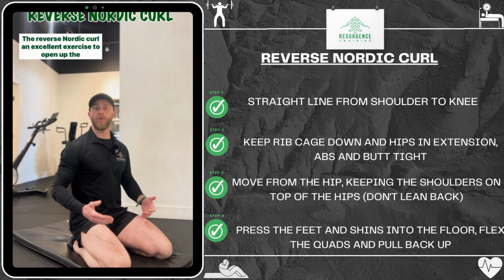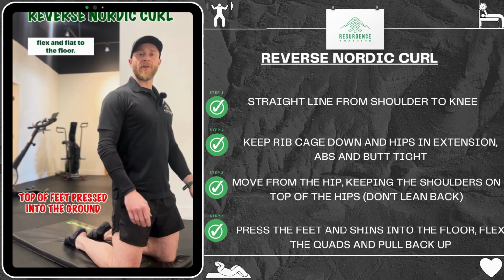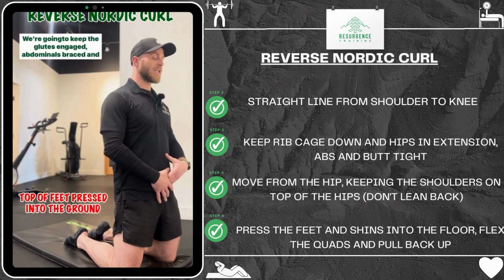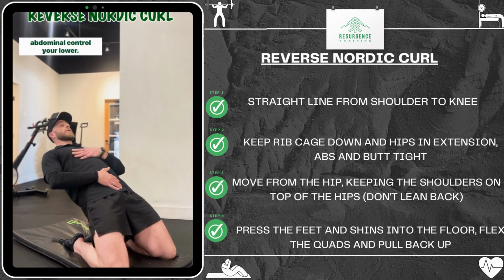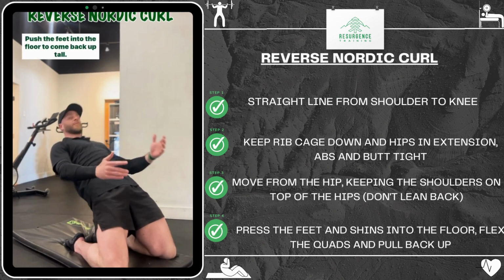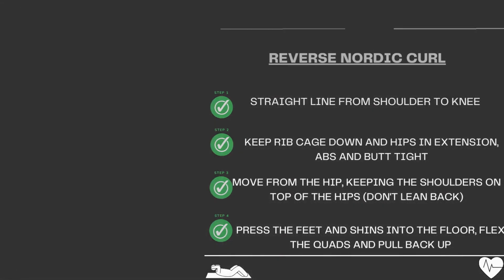Resurgence Training Exercise Tutorial - Reverse Nordic Curl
in Victoria, BC as he guides you through another in depth exercise tutorial.

Today we are focusing on the   @TheKneesovertoesguy   series of exercises created by the awesome Ben Patrick, designed to bulletproof your knees and have you jumping around like LeBron James.

Strengthening the hip flexors and quadriceps can be game changing for your athleticism, especially as most people sit all day and end up tight and restricted.

The quadriceps muscles help us generate force when running or jumping. or squatting or olympic lifting but they also play a key role in floor to standing transitions and lunge type shapes.

Combe this movement with a fascial stretch such as the couch stretch before hand and an ATG split squat after and you've got a robust training system guaranteed to improve your performance.

Instructions:

Set up in a tall kneeling position, shoulder, hip and knee vertically stacked and will remain so throughout.

Feet are plantar flexed, pressing into the ground and flexing the quadriceps muscles and glutes to keep hips extended.

Control your lower to the floor, moving from the hip not the shoulder and ensure the hips don't fall out of extension or the back doesn't change shape.